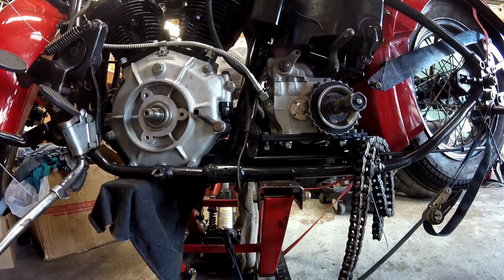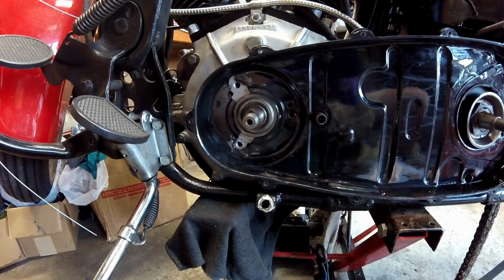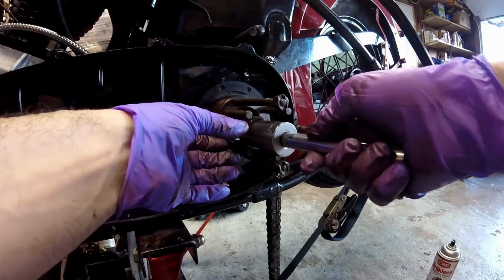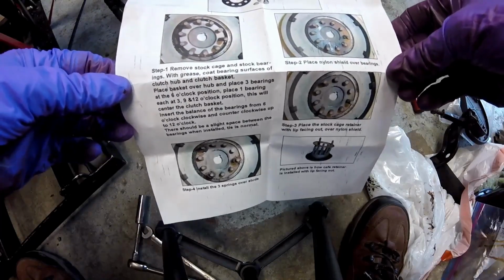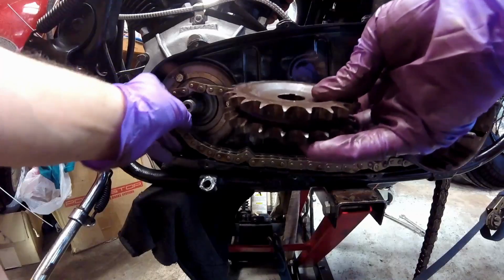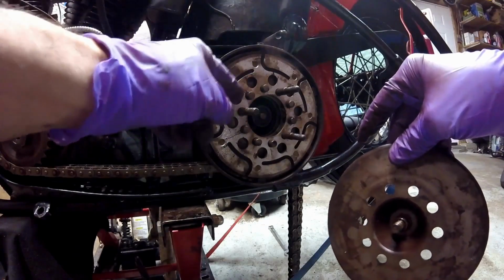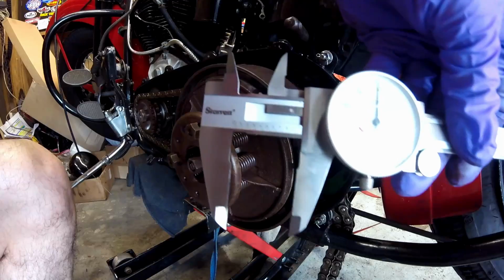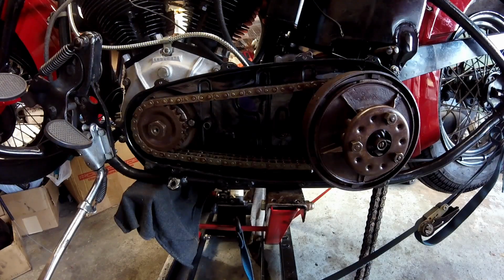Primary & clutch install 4 Speed Transmission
This is how to install the primary and the clutch on a 4-speed with an adjustable transmission. It also shows the proper way to install the clutch plates and steels along with how to adjust the clutch.